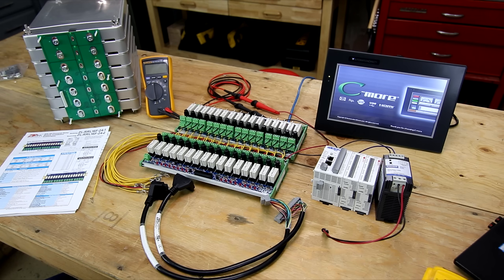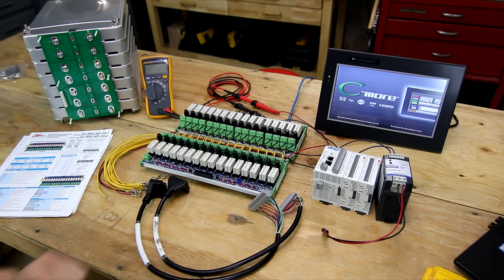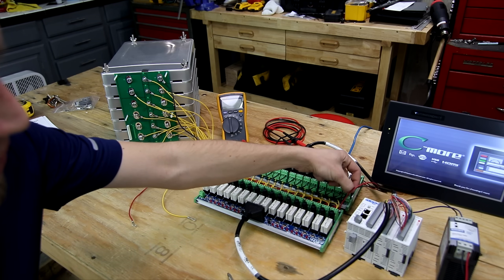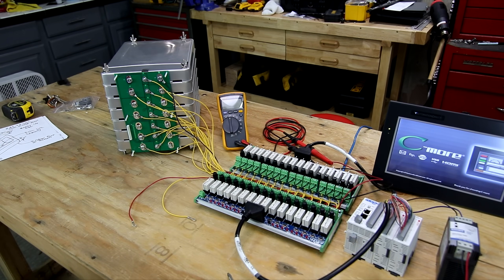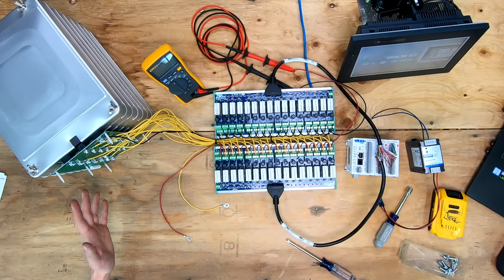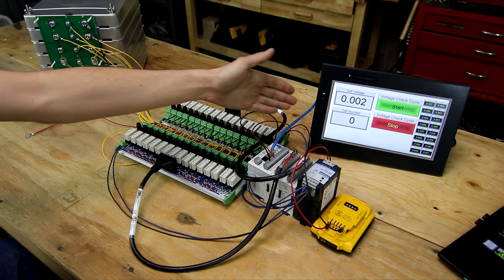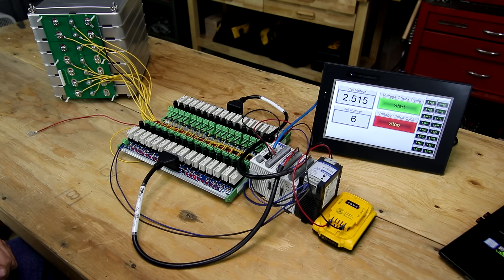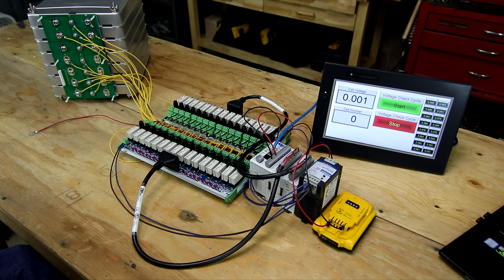Off Grid: Ultimate BMS using Relays & PLC Control! (Most Customizable!)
In this video, I use two relay boards that I purchased from Automation Direct with a Click PLC in order to make a monitoring system for a 16s 48v battery bank.

You could easily add a thermocouple module to the PLC so that you could have low temperature cutout customizable to your liking.